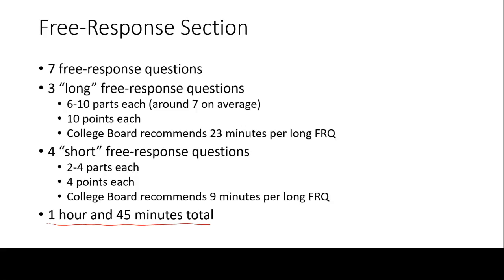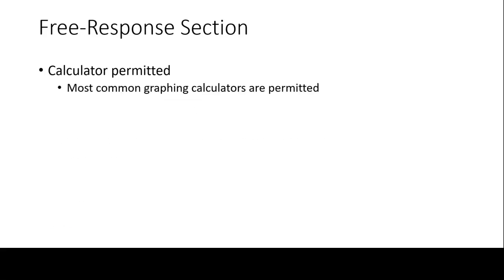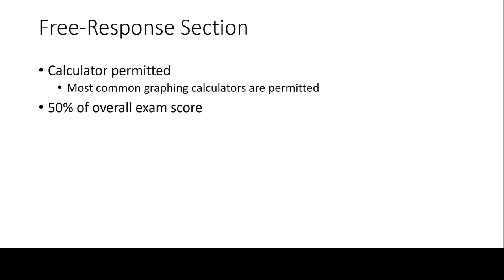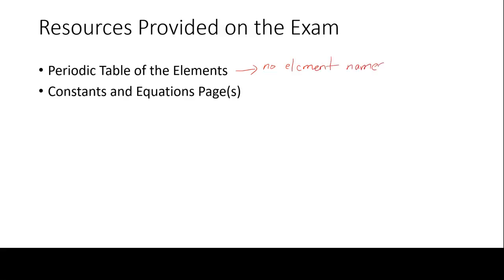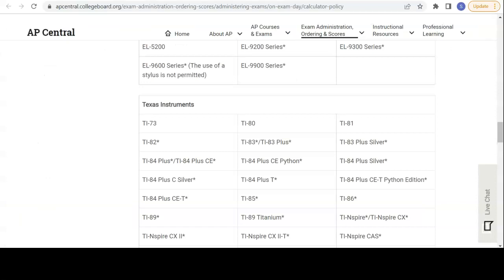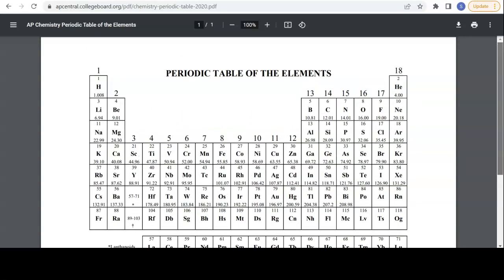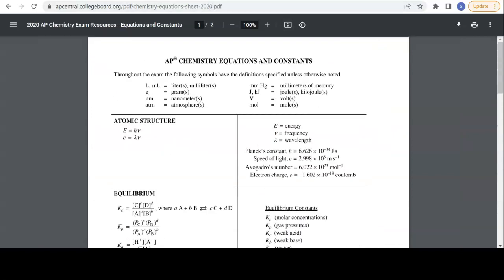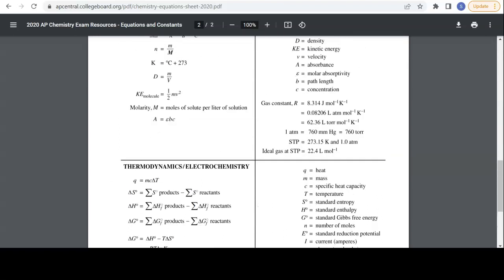AP Chemistry Exam Composition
In this video, I cover the makeup of the AP Chemistry Exam, including details about the multiple-choice and free-response sections and resources that you'll be provided or allowed to use on the exam.